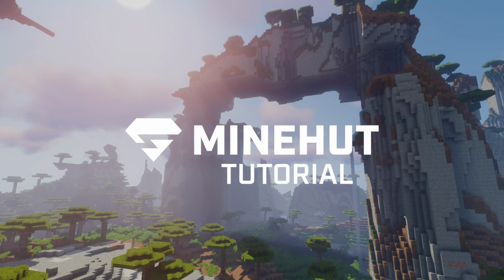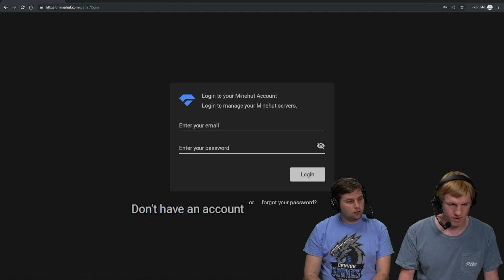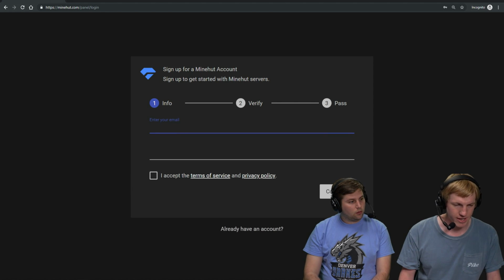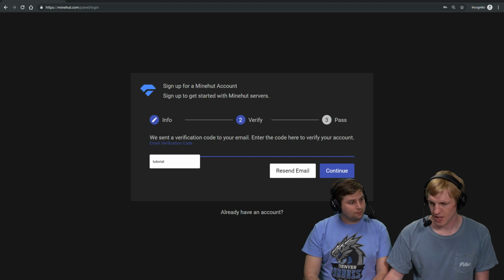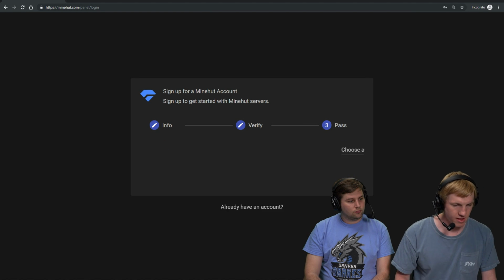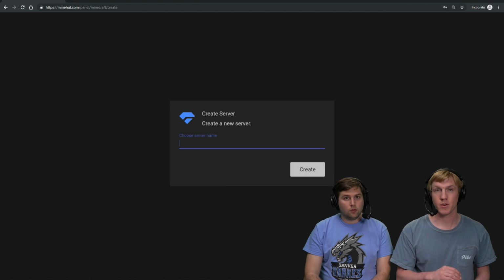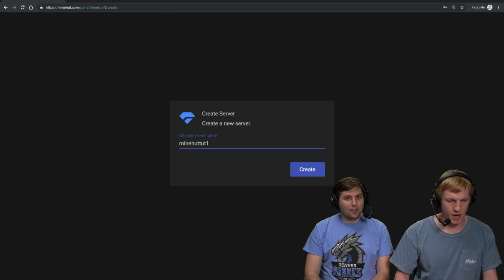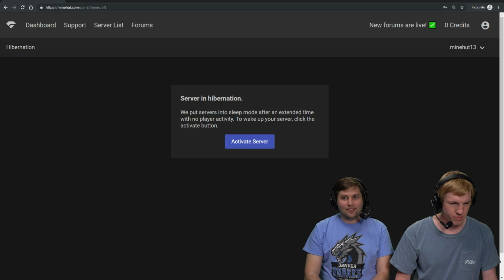How to Create a Free Account | Minehut 101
Are you looking to create a free Minecraft server? In this Minehut 101 tutorial we will teach you all the Minehut basics including how to create your free account and  how to setup your Minehut server.